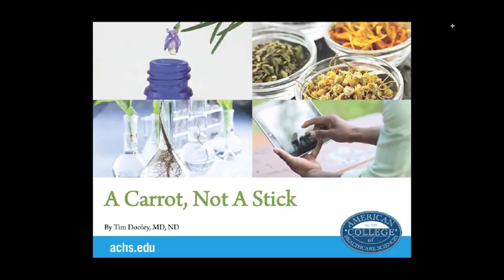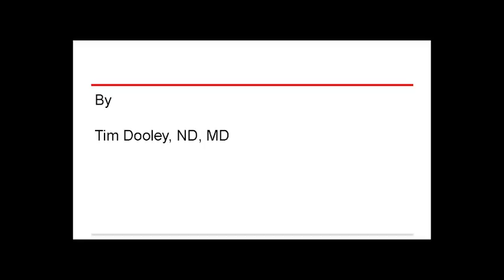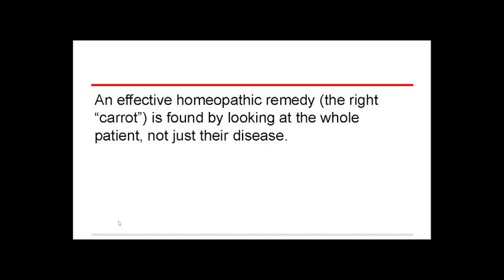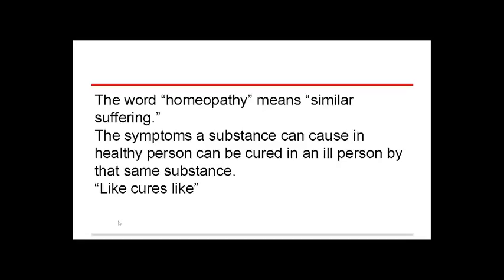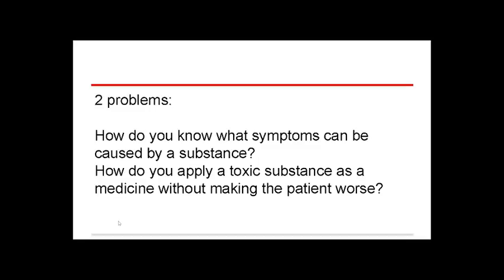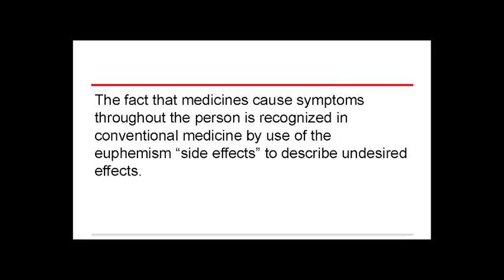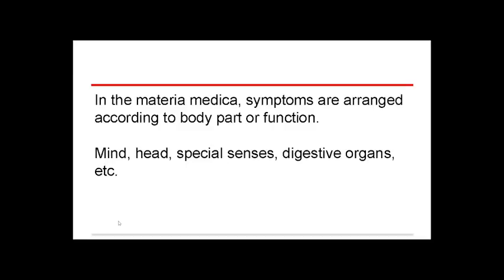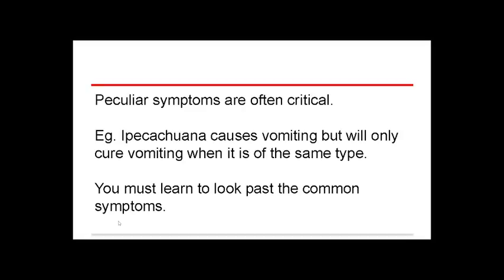A Carrot, Not A Stick: Homeopathy with Dr. Dooley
When discussing homeopathy, it's not uncommon to hear the question: How does it work?

Homeopath Dr. Tim Dooley will be joining us for a free ACHS Master Lecture Webinar to discuss homeopathy, how it works, and why it is an effective alternative healing modality.

You will learn:

- The basics of homeopathy
- How homeopaths choose remedies that stimulate the body's natural healing capacity
- The distinctions between acute vs. chronic when using homeopathy